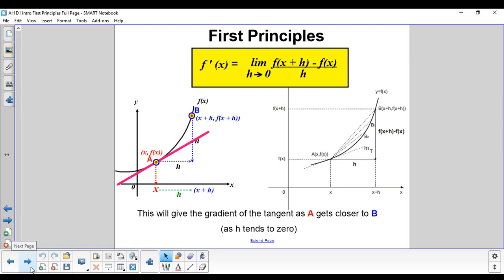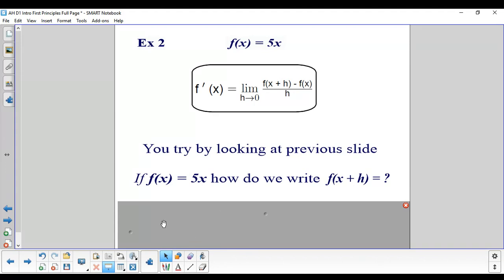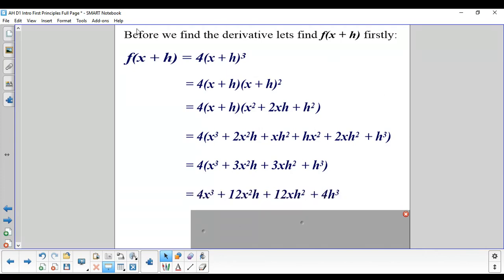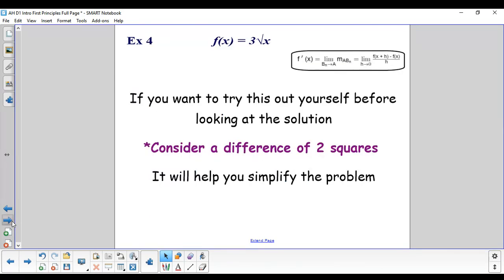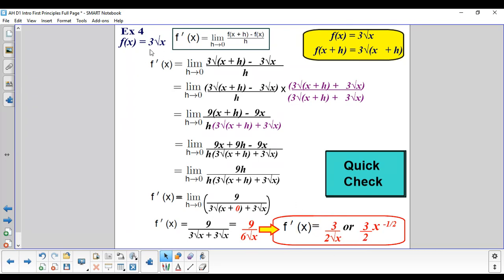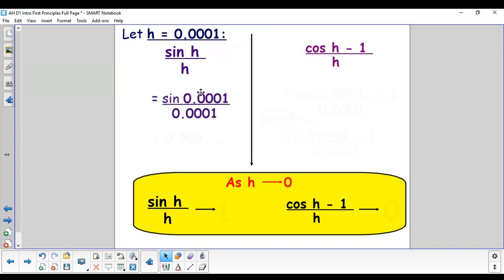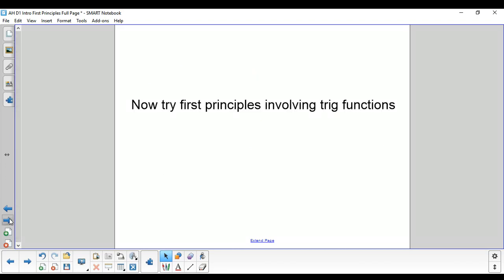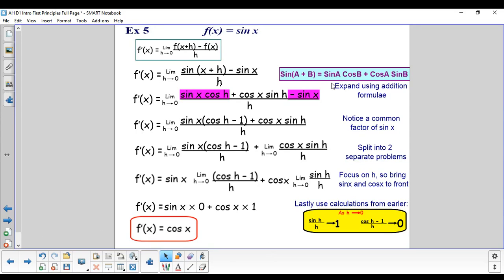1b Examples of First Principles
1b) Examples of First Principles